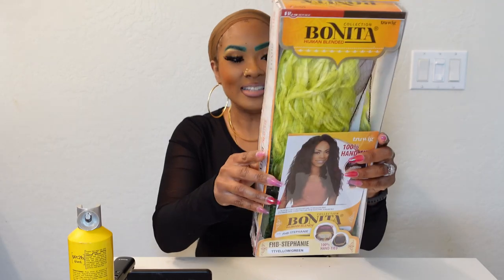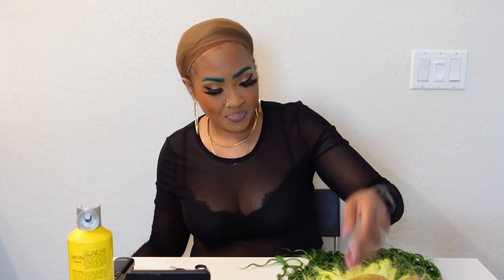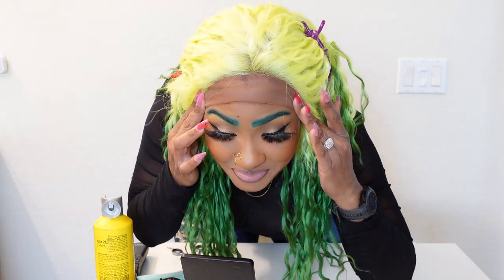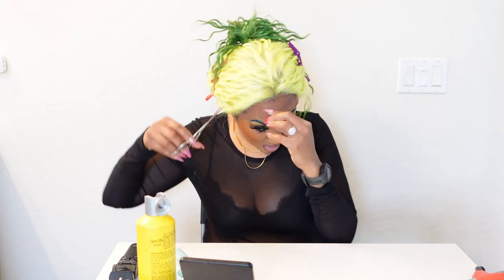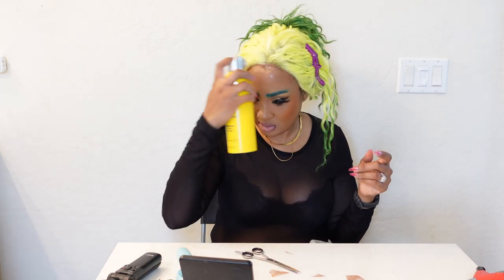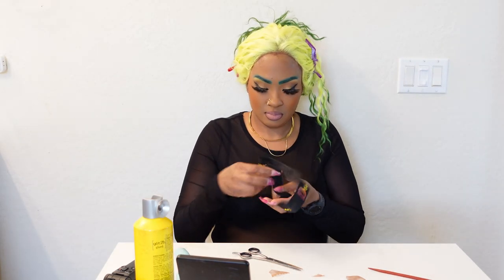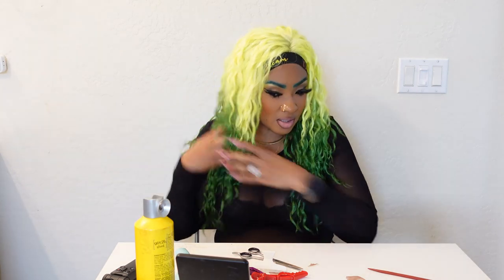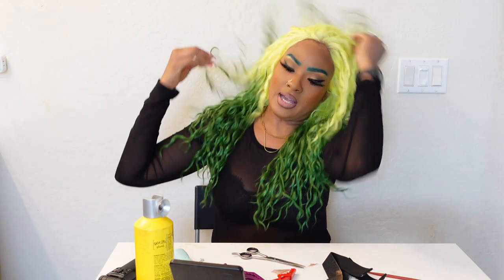$5 lace fronts and $10 Wigs?! Budget baddie- Part 3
Truwig called Bonita
color:TTYELLOW/GREEN

ok yall she is GOOD! I mean this hair held up in 106 degree windy weather like a true champ and I had the windows down in the evening. The wilder she got the better! I put some mousse in her and that was it. I absolutely love this one and she feels so good.